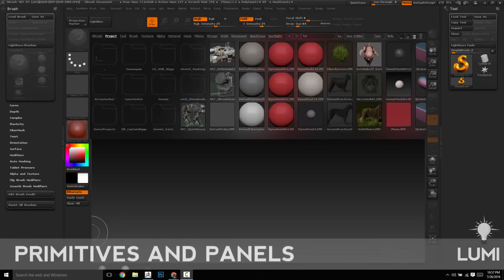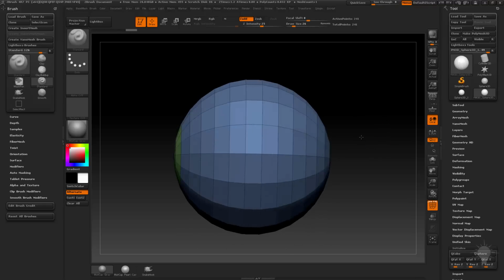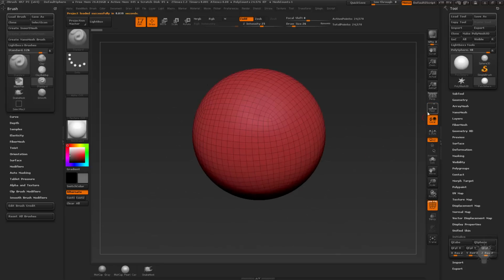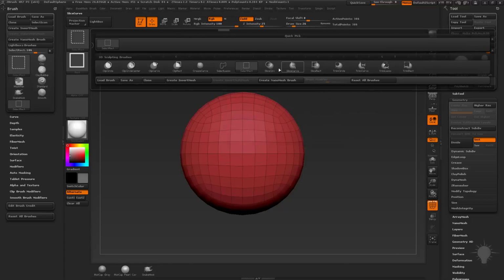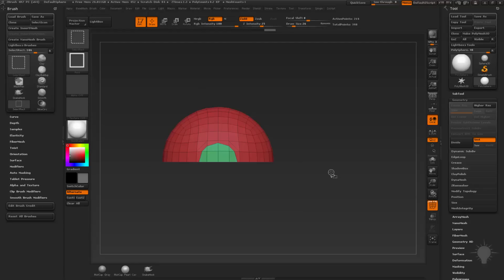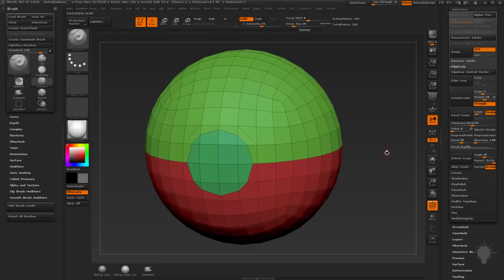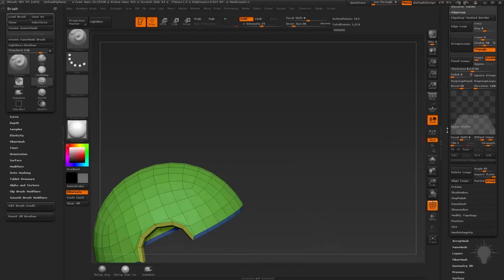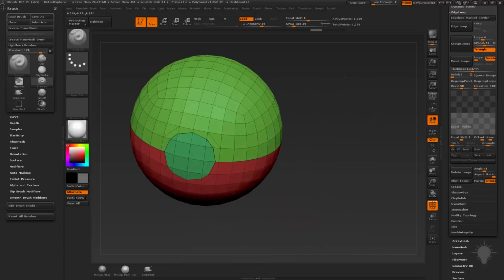001 Pokeball Primitives And Panels